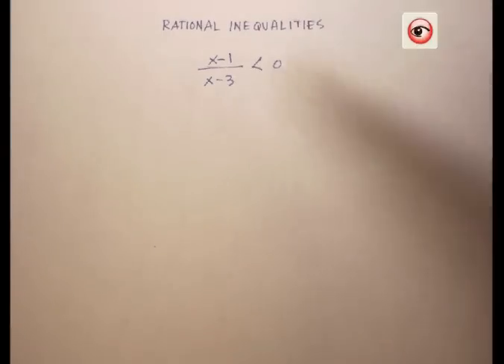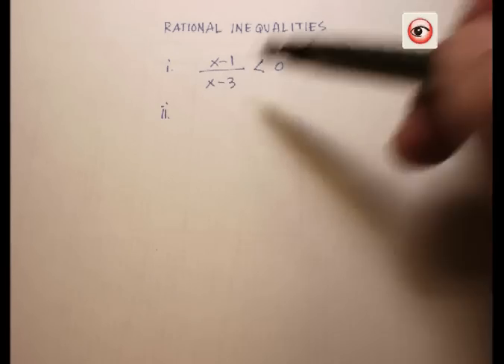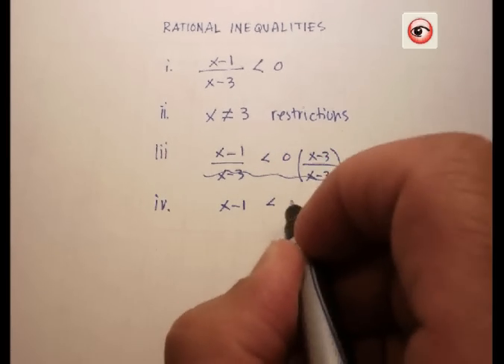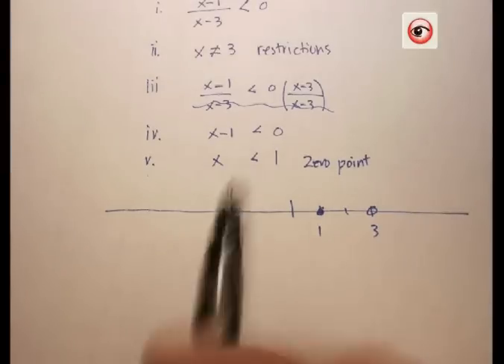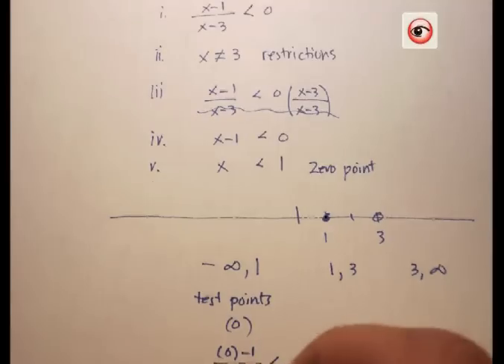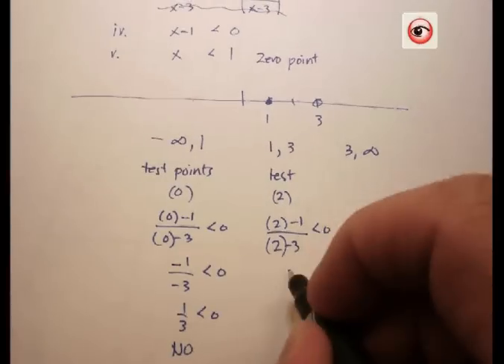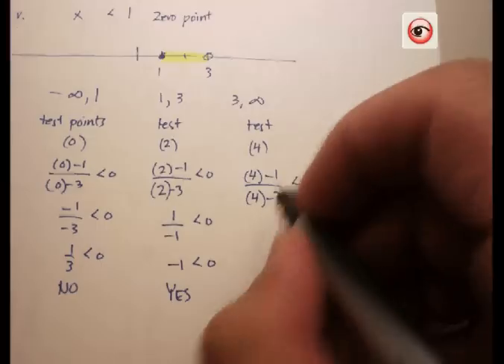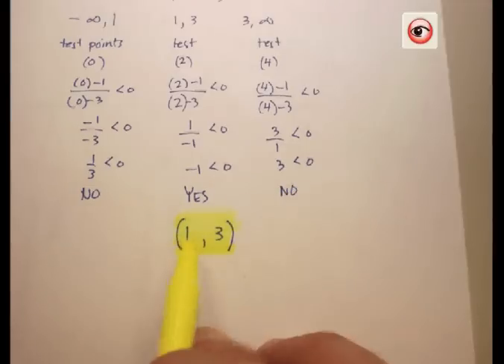Rational Inequalities (1).avi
This video is a demonstration of solving a polynomial inequality that is a rational expression.